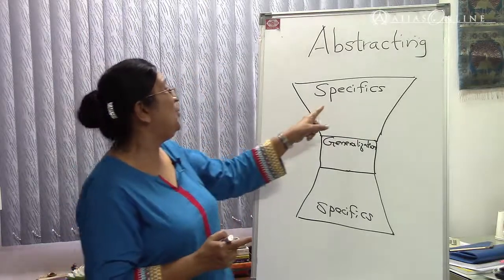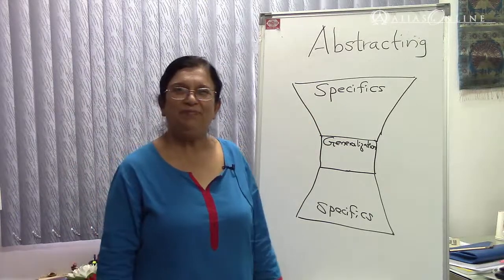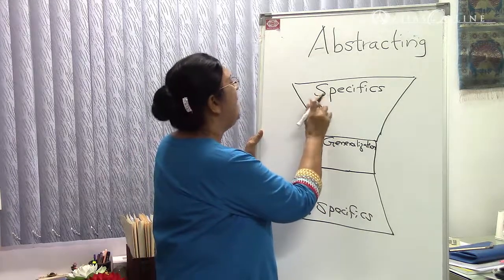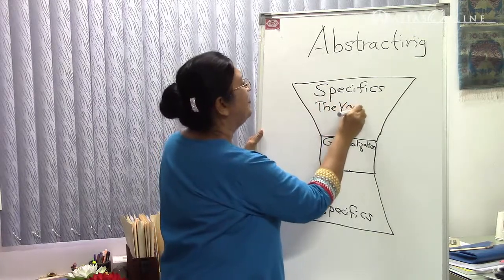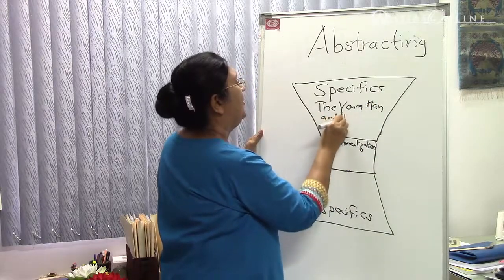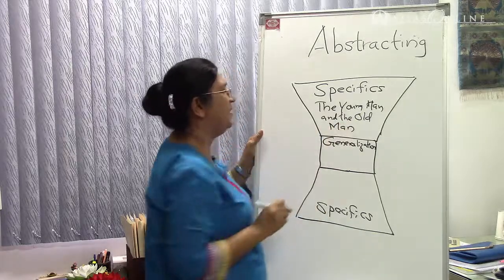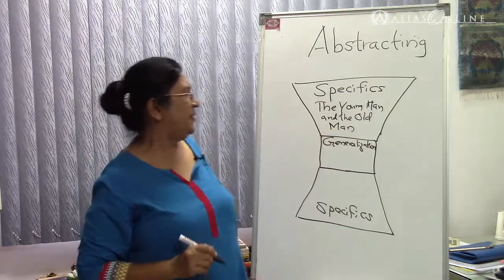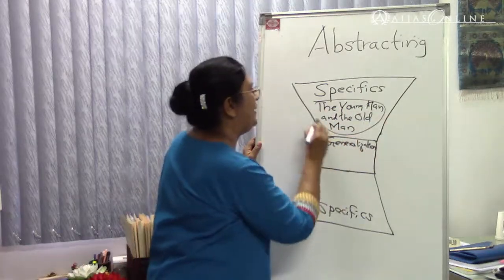Abstracting by Dr. Prema Gaikwad